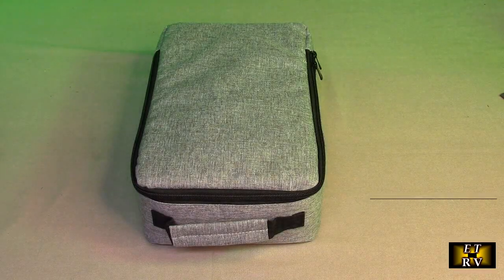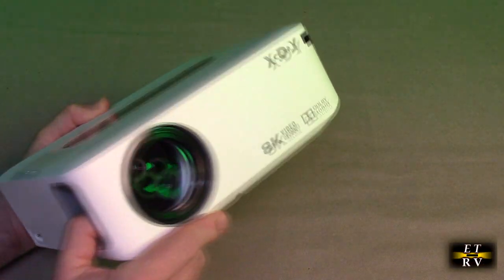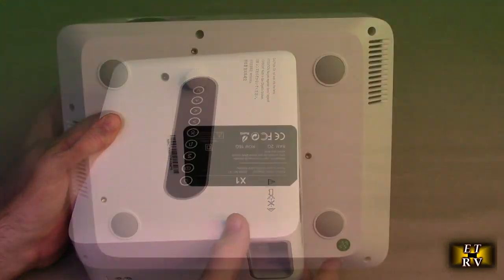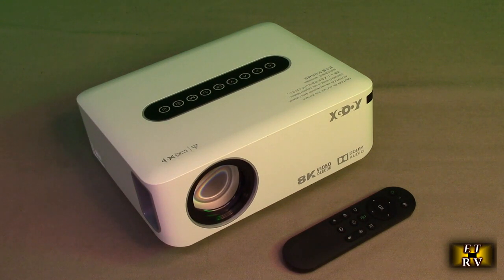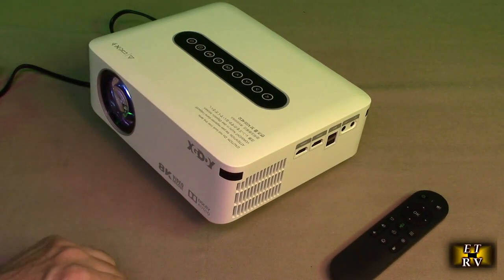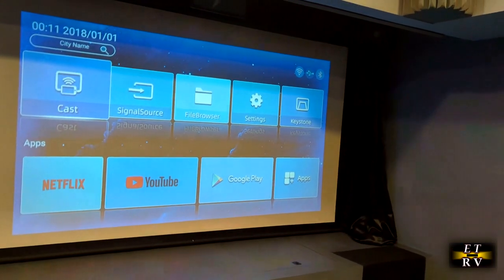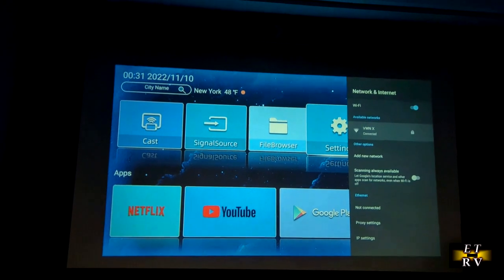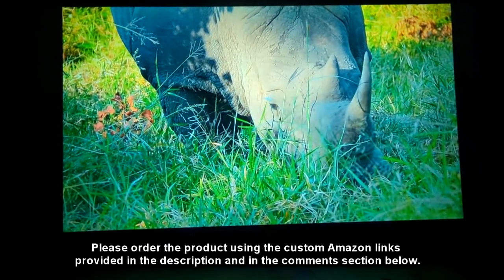XGODY X1 Projector WiFi and Bluetooth, Native 1080P Android OS, YouTube, Netflix Streaming REVIEW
ORDER XGODY X1 Projector WiFi and Bluetooth, Native 1080P Android OS installed, YouTube, Netflix Streaming

 XGODY provide 2 years warranty and lifetime professional technical support. .

    Built in Android TV 9.0 OS, XGODY X1 projector adopts Amlogic T972 smart TV chip and equipped with 2GB RAM+16GB ROM storage, can stream movies, shows and live sports, or your favorite music from Netflix, YouTube, Spotify, and apps. You can enjoy video fun anytime without additional media players. Built-in Dolby sound support 5W HiFi speaker, Video projector provide a great auditory sense experience without external speakers.

    The full HD projector X1 has a native 1920 x 1080P resolution and 15000:1 high contrast ratio, with HDR10 high dynamic range video decoding, can directly play 4K and 8K videos and richer picture details. The 50%-100% zoom function and 4D ± 45°keystone correction function keep movie projector image clear, horizontal and vertical. Create a home theater experience for you.

    XGODY X1 Portable Projector is equipped with pure glass high refractive index coated lens, this daytime projector can improve the resistance to ambient light and is bright and clear enough even for outdoor use. It embeds with HDMI/USB/TF card/audio port, can easily connect to TV stick/game/tablet/ps4 and allows you to easily build an open air theater in your garden or backyard.

    XGODY X1 Dual-band WiFi projector can effectively avoid delay signal interference. Support Airplay/Miracast function to provide lag free online video streaming experience and faster wifi mirroring/casting experience for your smartphone. Share video content or spend game time with family and friends. With two-way Bluetooth 5.0, you can use the projector as a bluetooth receiver, or connect it to other speakers for better sound experience.

     XGODY LED Projector X1 uses dual cooling fans to build an efficient two-way cooling system to quickly dissipate heat and prolong the lamp life. The upgraded noise reduction technology controls the fan noise below 40 dB, ensuring high-performance projector operation while bringing you an immersive experience for a quiet movie night.

     Comes with a compact carrying case to safely carry the projector around and all the accessories, including an IR remote , an HDMI cable, a power cable.

    Native 1080P & Support 4K/8K Decoding & 12000 Lumen & 15000:1 Contrast
    5.8G +2.4G Dual Band WiFi （2T2R）& Bluetooth 5.0 Functionality
    Multi-interface Compatibility of Wired Connection
    4D/4P Keystone Correction and 50%-100% Zoom Adjust
    Diffuse Reflection Imaging
    Built-in Dolby Sound Speaker
    Color Breathing Light Design
    Two Operation Way: Bluetooth remote control and sensitive key operation